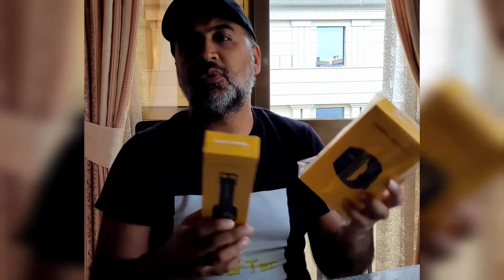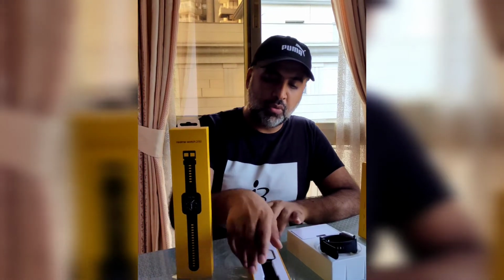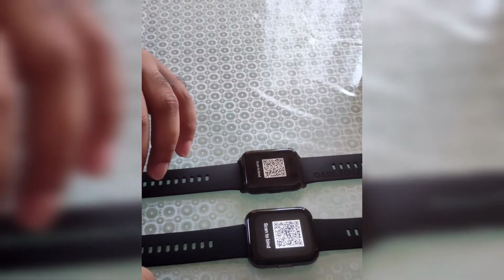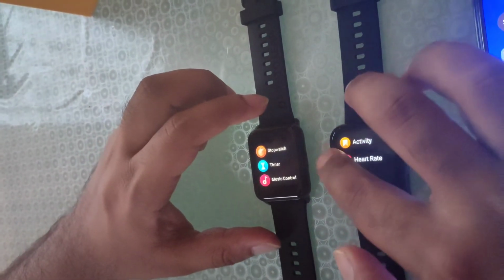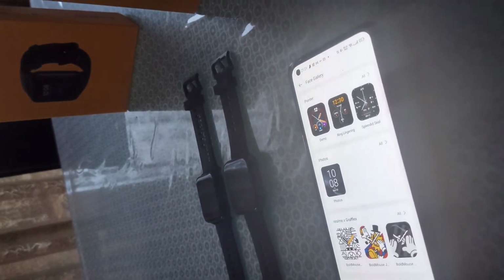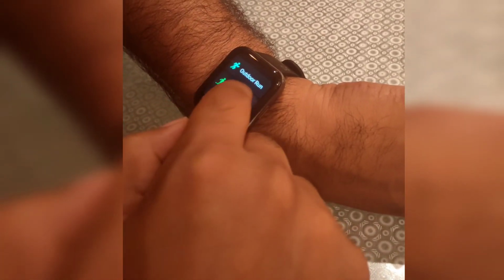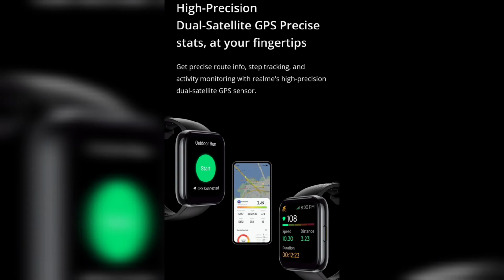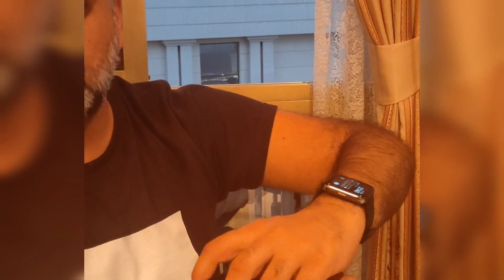Realme Watch 2 & Watch 2 Pro Smartwatch Unboxing - HR Monitor/90 Sports Modes: only £49.99 & £69.99!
You can buy from -

Amazon UK:

(realme watch 2)

(realme Watch 2 Pro)

Intro:

These are the second generation of square-shaped screen smartwatches by the brand realme

Specifications:

realme Watch 2--

Display: 1.4 inches IPS LCD, 600 nits. 320 x 320 pixels,

OS: Proprietary

IP Rating: IP68

GPS: None (uses assisted GPS on your phone)

Sports Tracking Options: up to 90 sports profile options

Health Tracking Features:

All-day heart rate

Sleep tracking

Steps

Calories

SPO2

Features:

Phone Notifications

Music control

Camera shutter control

Battery: Up to 12 days

Appearance

Color : Space Grey / Metallic Silver

Size : 255.2*38.9*12.65mm（with wrist strap）

Weight : 40g（with wrist strap）

Wrist strap

Type : Removable wrist strap

Width : 22mm

Adjustable length : 150-215mm

Battery

Battery : 390mAh

Battery life : 14 Days（with 24 hours continuous heart rate on)

Screen

Screen size : 4.4cm (1.75")

Resolution : 320*385 pixels

Full screen touch

Sensor

3-axis Accelerometer

Heart Rate Sensor

Connectivity

Bluetooth 5.0

realme Link

IP68 Water Resistance Rating

Health Monitor

Sport Mode

Outdoor Run, Outdoor Walk, Outdoor Cycle, Indoor Run, Strength Training, Football, Basketball, Cricket, Badminton, Jump Rope, Rowing Maching, Elliptical, Yoga, Free Training, VO2max Test, etc.

Other Functions